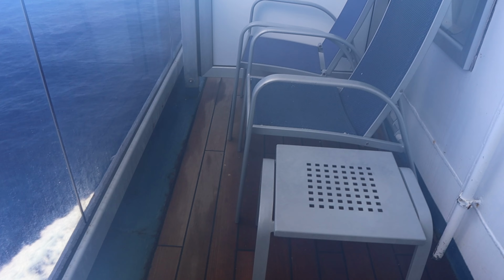Carnival Conquest Cruise Suite 7-282 Review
Rohas Travels provides travel tips and tricks, destination reactions, vlogs, and anything with travel.